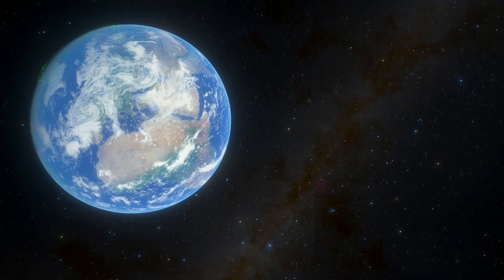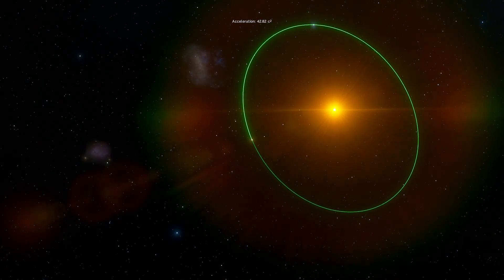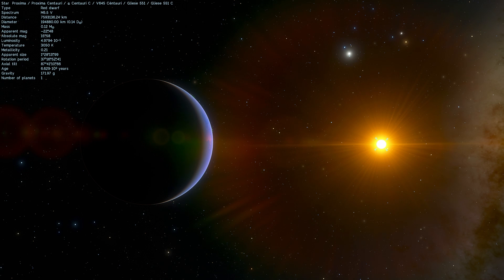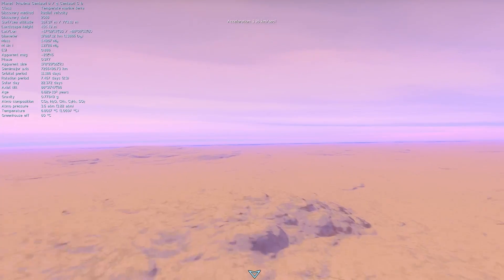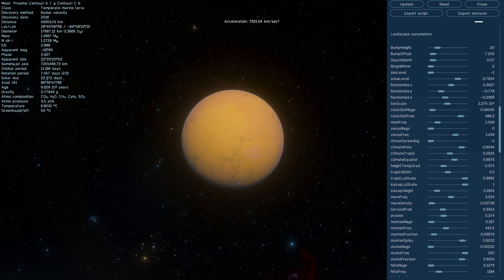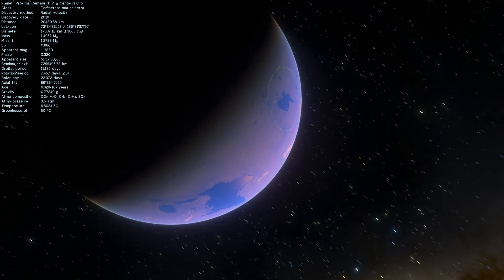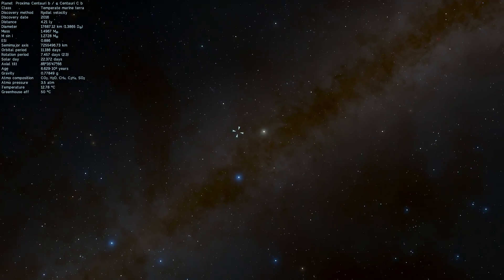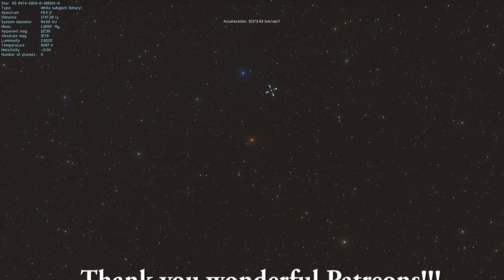Proxima B Super Flare - Bad News for the Planet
In this video, we will talk about Proxima B - a planet of Proxima Centauri.

1GFiTKxWyEjAjZv4vsNtWTUmL53HgXBuvu